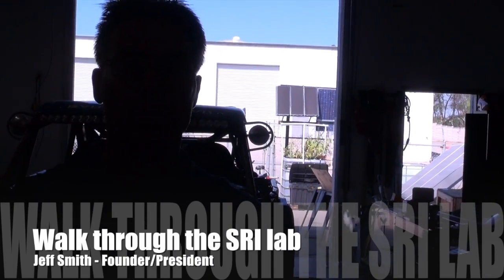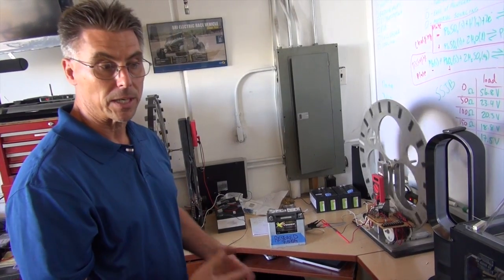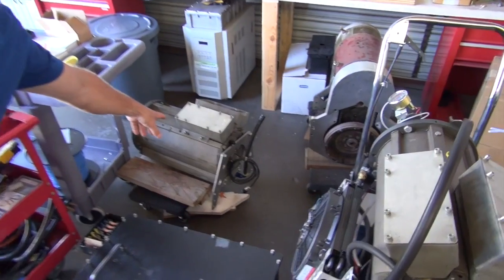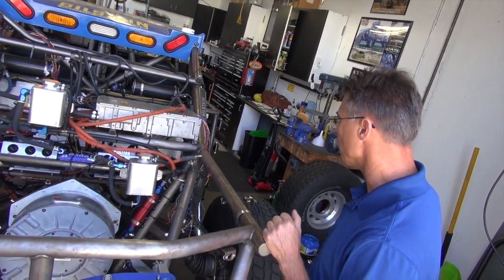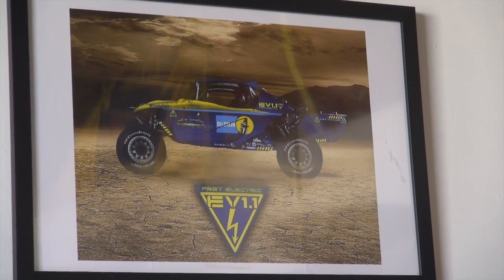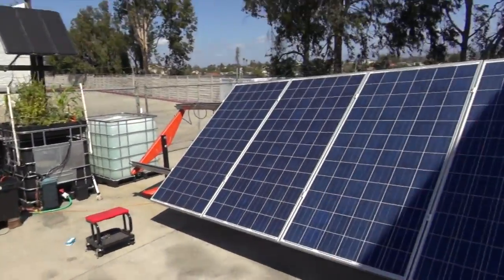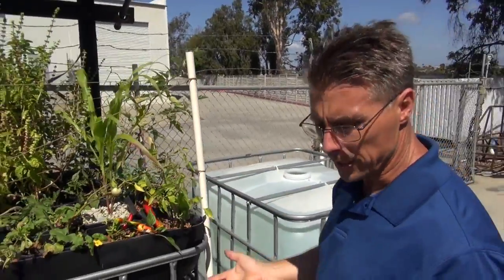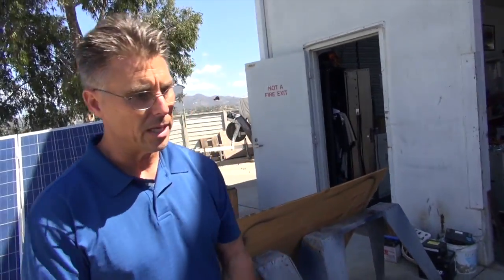SRI Walk Through The Lab With Jeff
Walk through the SRI lab with Jeffrey Smith presenting the latest project updates.